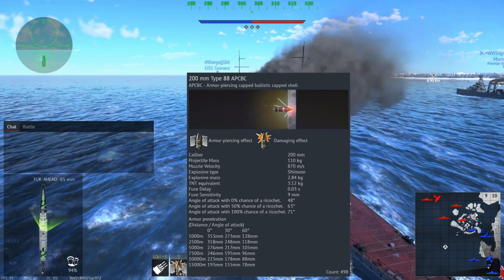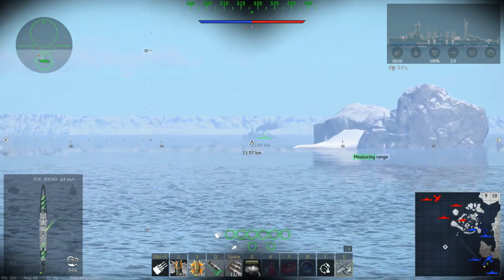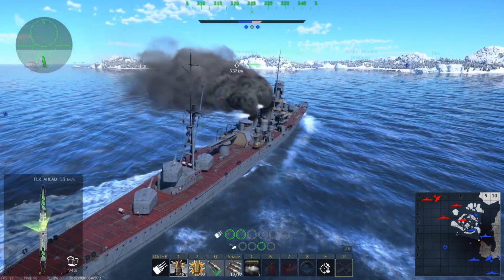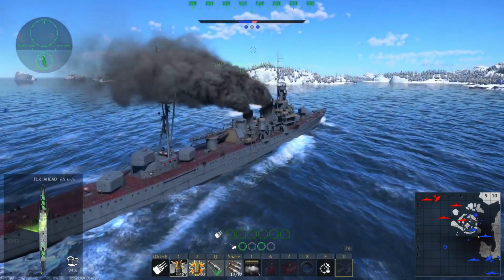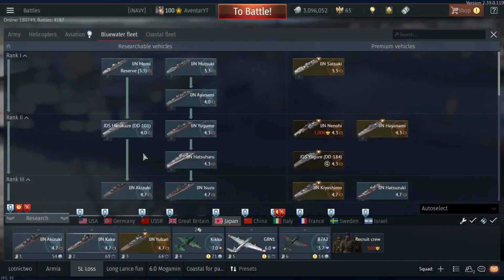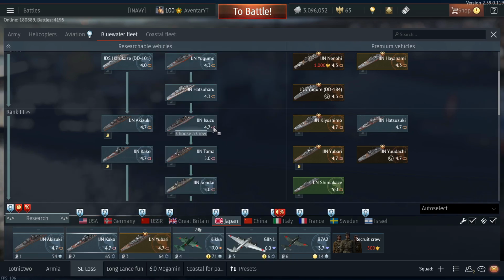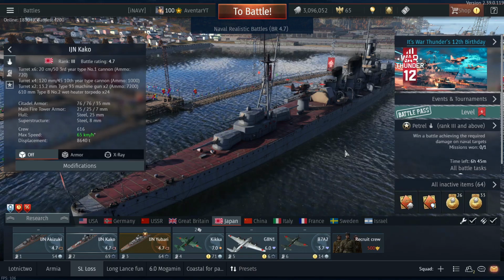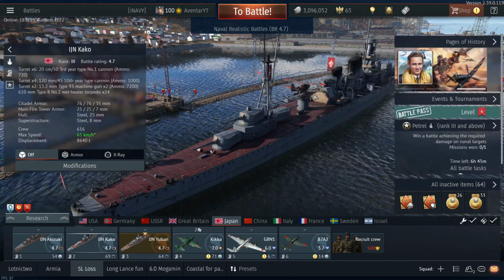Big Gun fun at Low BR - IJN Kako | War Thunder Naval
IJN Kako is a good example of fun ship in War Thunder Naval. Big gun at low br that decimates everything that faces her.